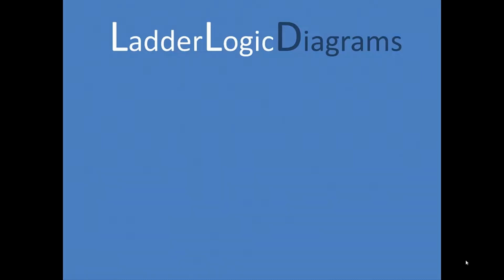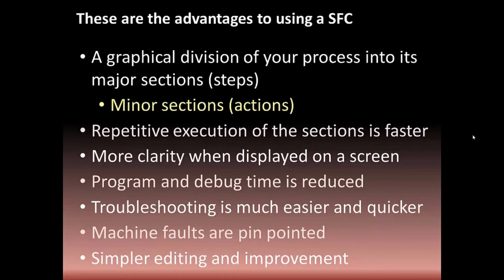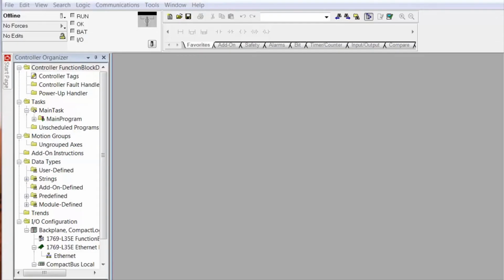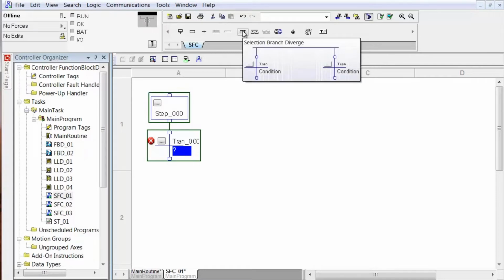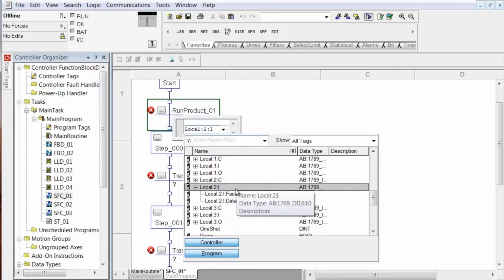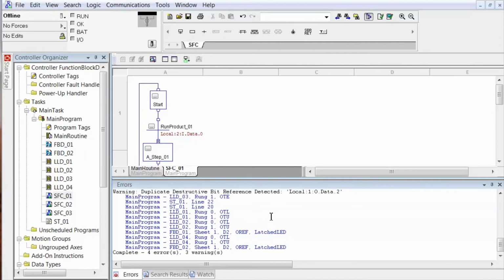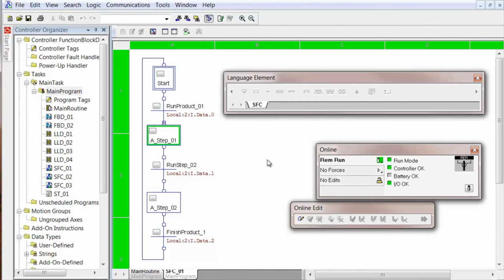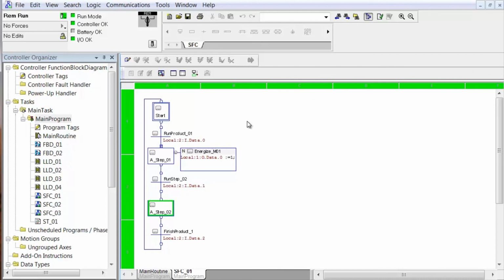20 - RSLogix/Studio5000 Adv Manual - Sequential Function Charts Pt1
The fourth programming language, Sequential Function Charts is discussed by comparing it to LLD that yield the same results, making it easier to understand.